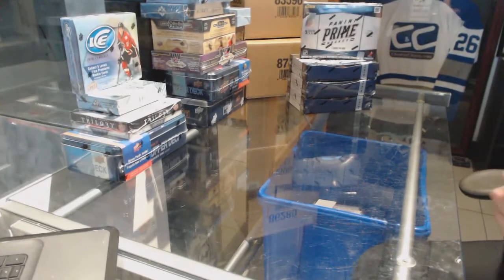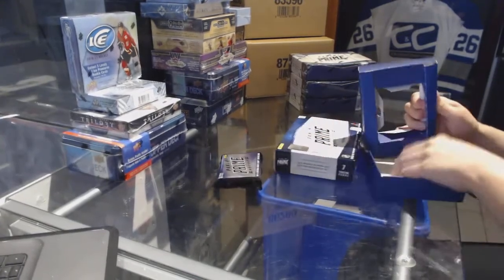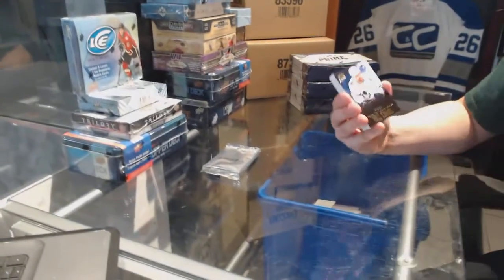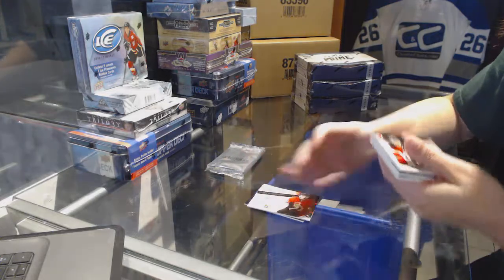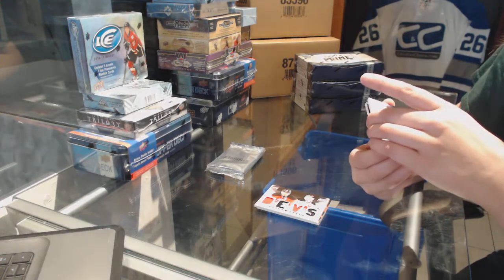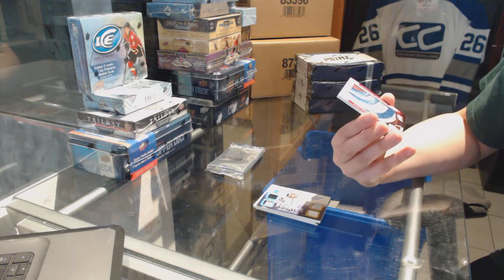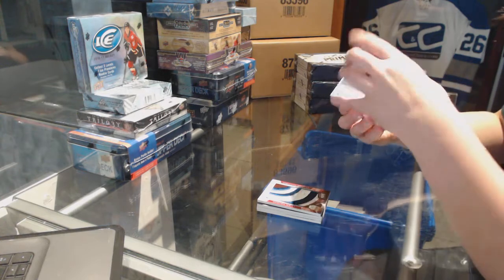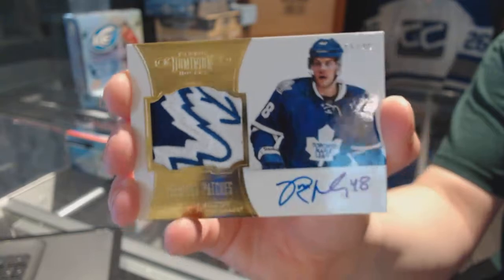12-13 Panini Prime 4 Box Hockey Half Case Break - C&C 7261 Part 1